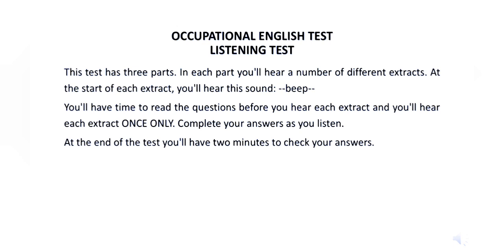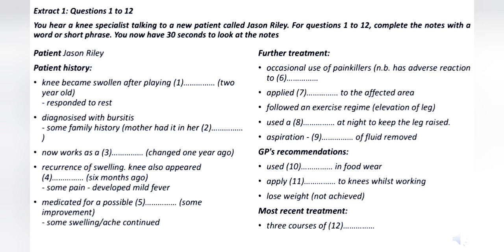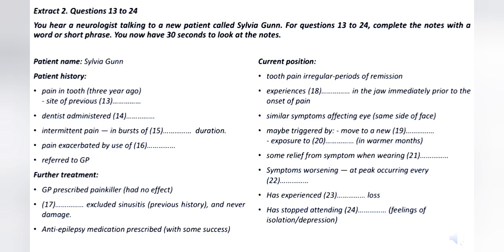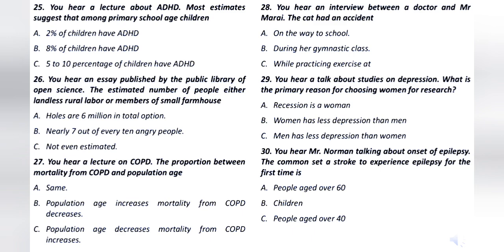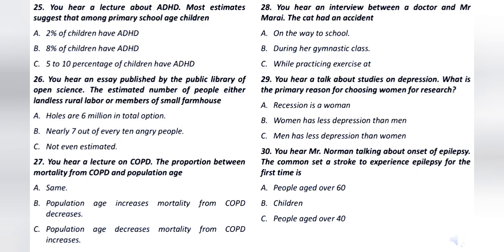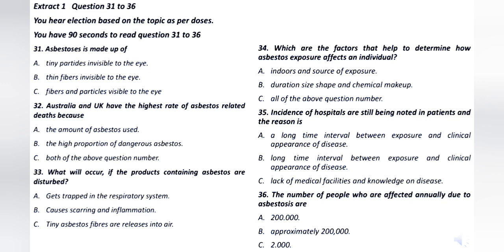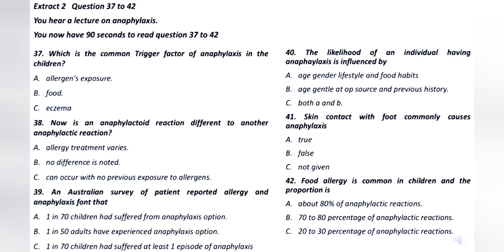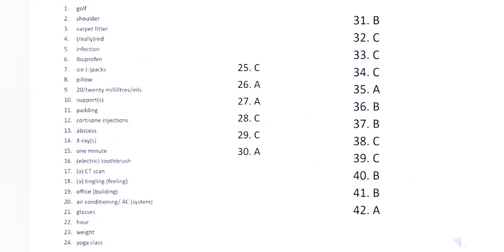OET LISTENING TEST 2.0|| UPDATED TEST || FOR NURSES AND DOCTORS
oet Listening
oet Listening Test
oet Listening Test for nurses
oet Listening test for doctors
oet exam model Listening
oet Listening Sample
listening practice test
listening oet test
listening oet test
Listening practice test 2.0
oet Listening exam oriented#
oet exam oriented
oet preparation
oet exam preparation
oet exam preparation tests
oet Samples for nurses
oet Samples for doctors
oet Samples
oet Listening Samples
oet test
oet Listening
Listening for bigger